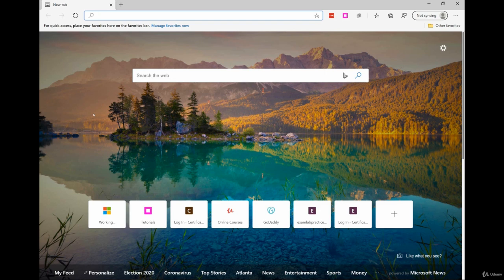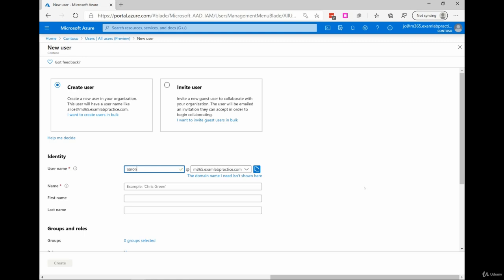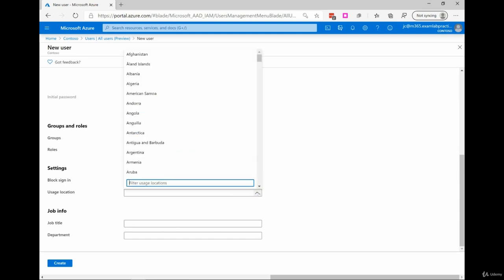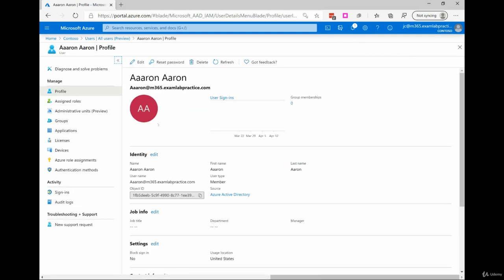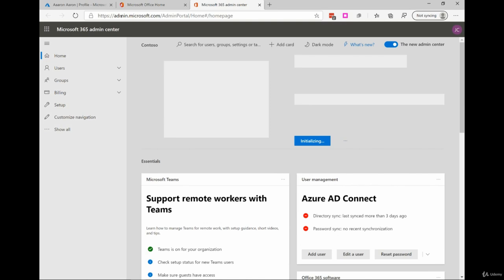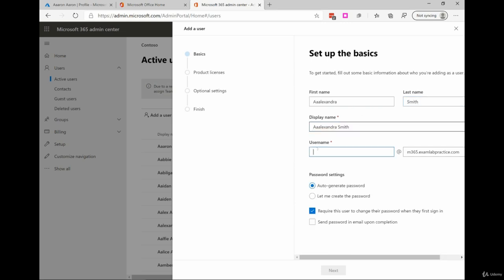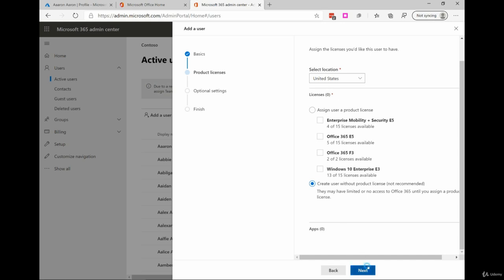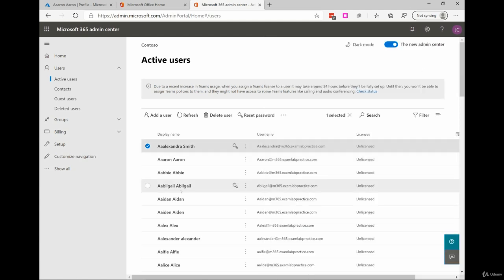4. Demonstration of Creating and Managing User Identities - Microsoft 365 Security Administration